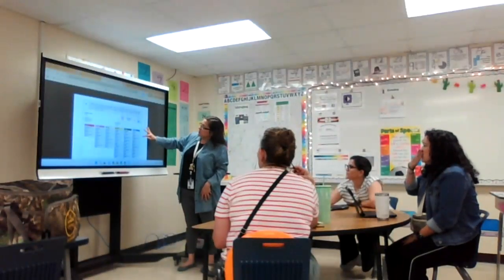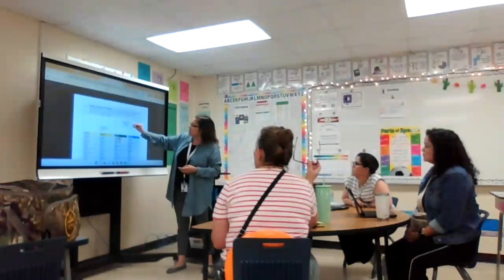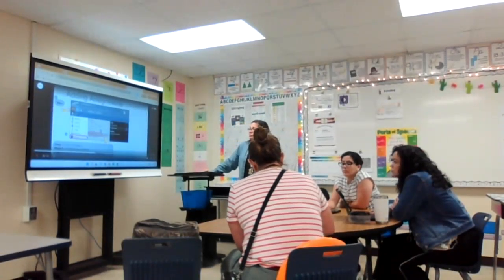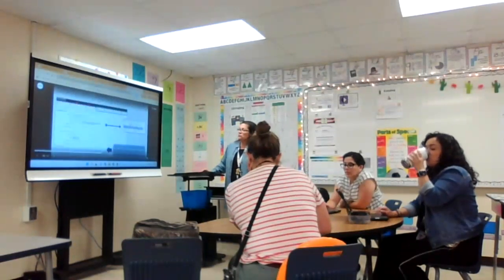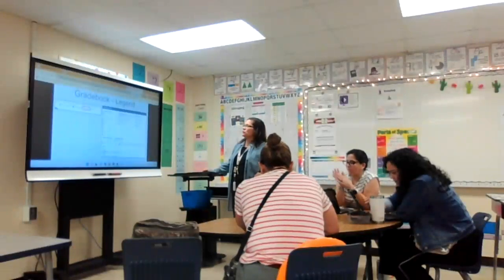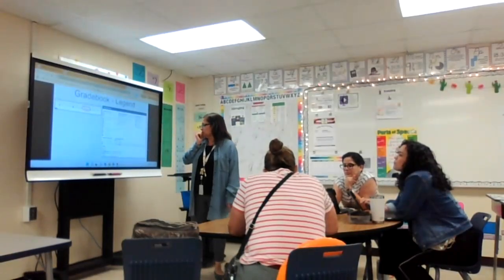EDAM 5336 VIDEO 1